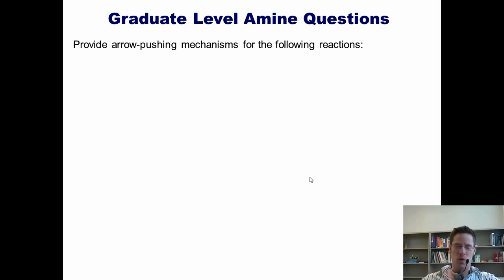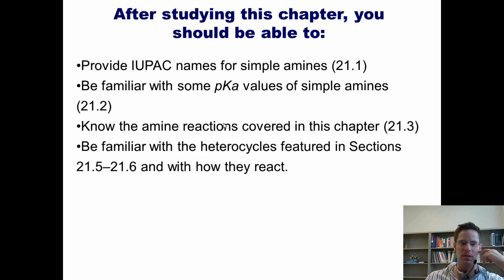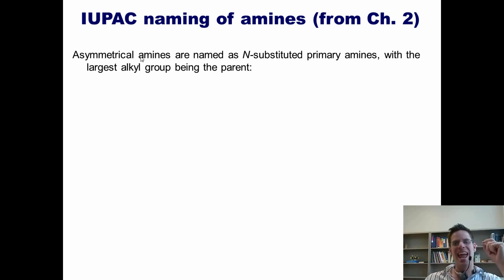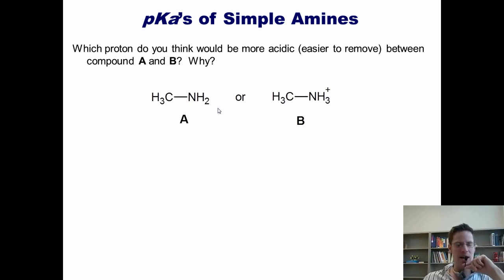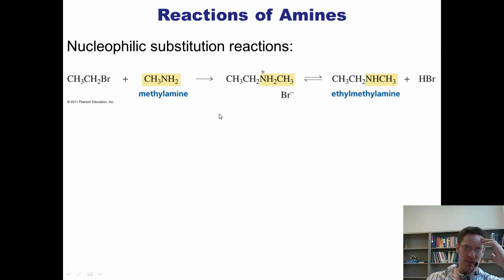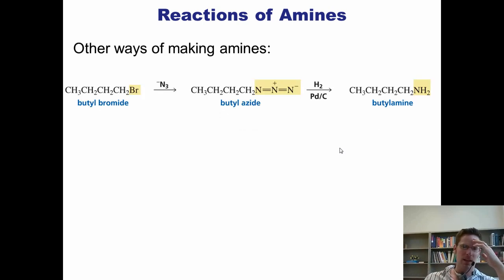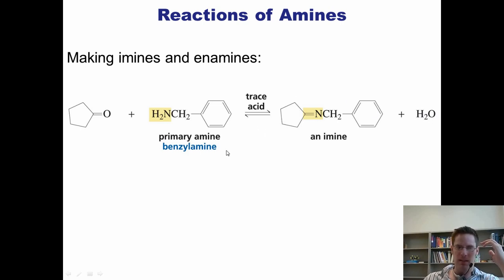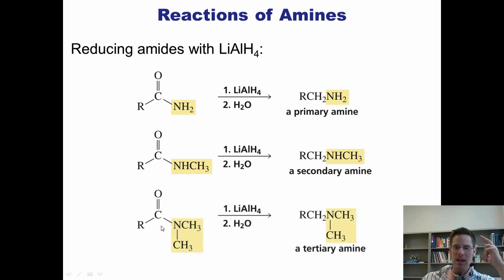Chapter 21 – Amine Chemistry: Part 1 of 2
In this video I'll begin teaching you about amine chemistry, including how to generated IUPAC names for simple amines, the pKa (acidity) values of amines, various heterocyclic amine structures, and the following reactions: amine alkylation, acylation, the Gabriel synthesis, formation and reduction of azides, nitriles, nitro compounds, imine, oxime, and enamine chemistry, and amide reduction with lithium aluminum hydride.  I also share a beautiful and demoralizing experience about my first cumulative exam in grad school. --Dr. Mike Christiansen from Utah State University